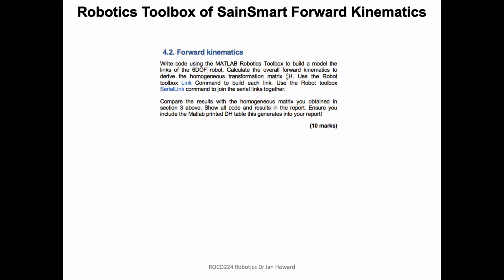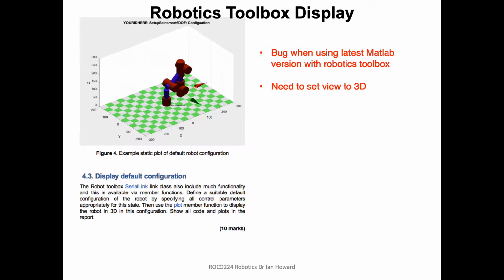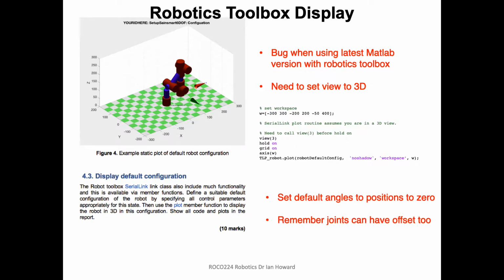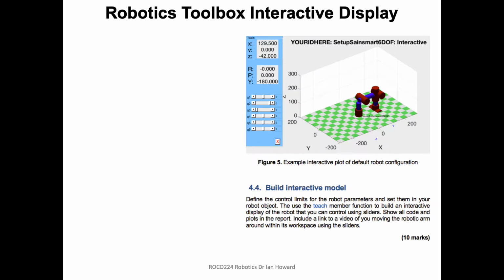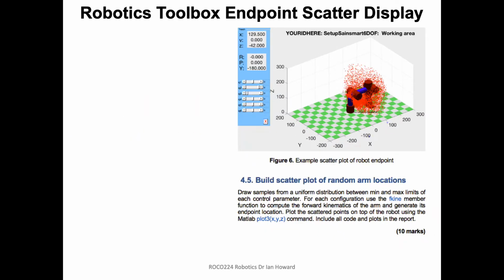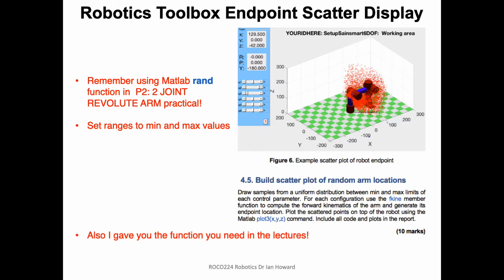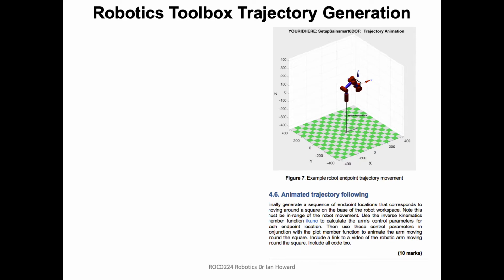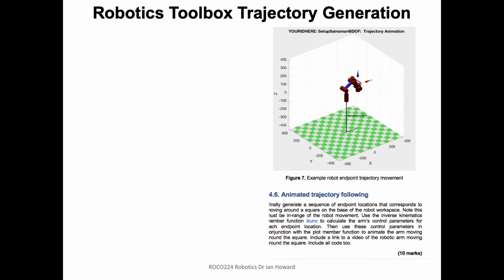ROCO224 D Analysis and Plots with Robotics Toolbox